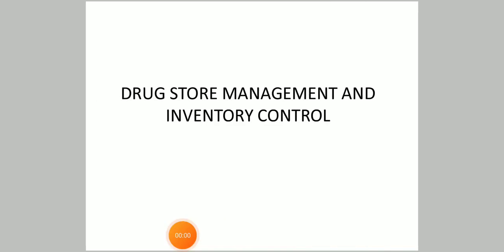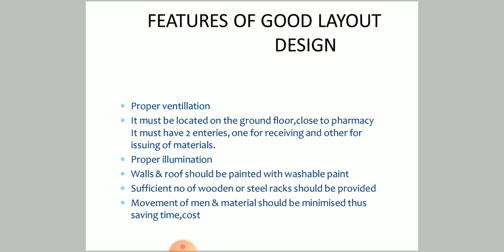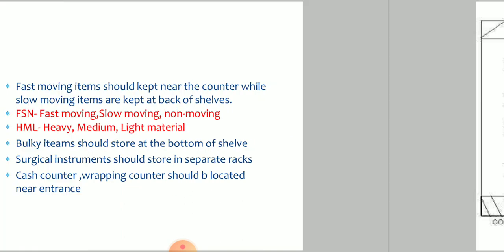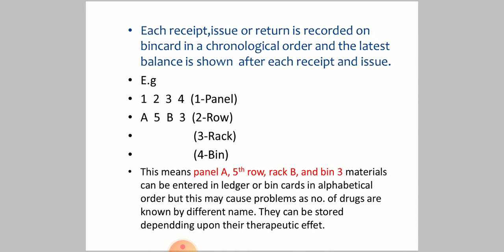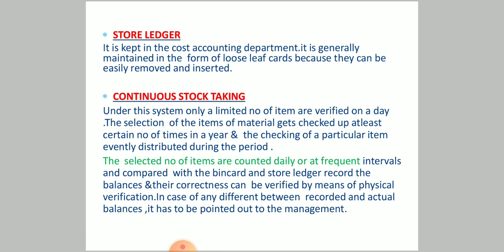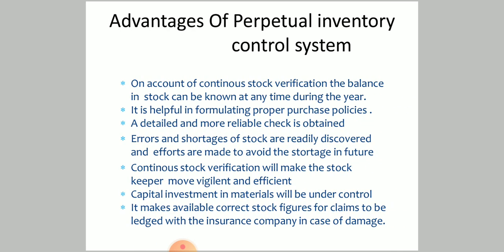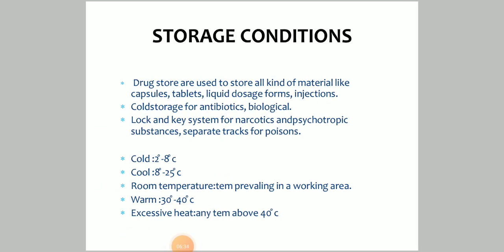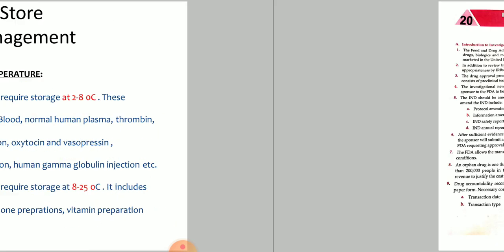Drug store management and inventory control